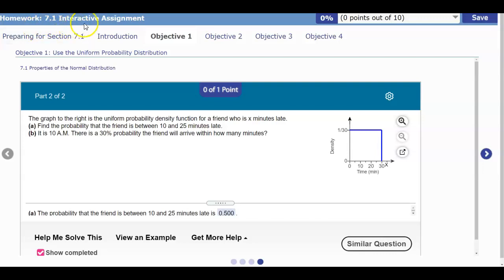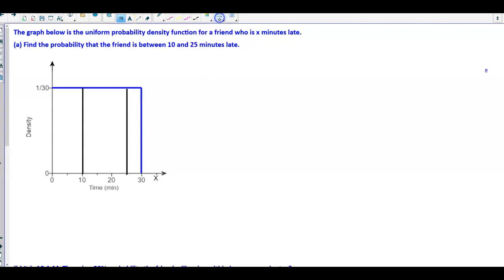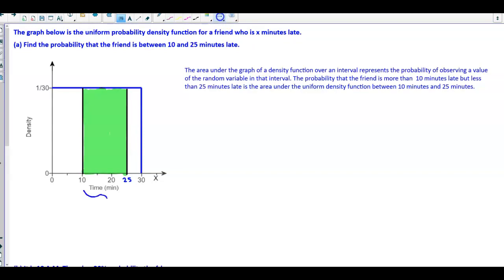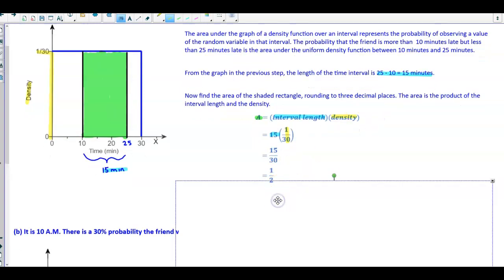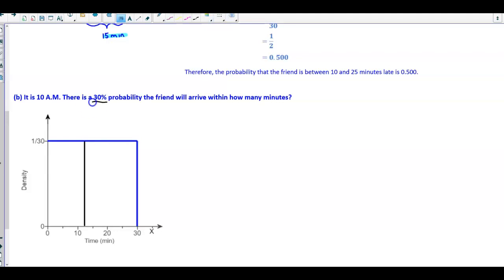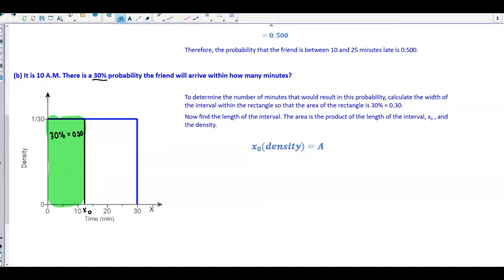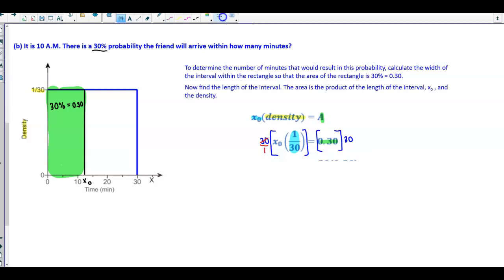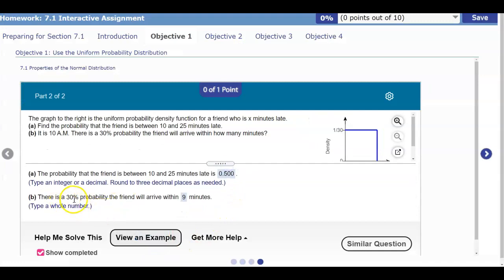Math 14 7.1 Objective 1: Find the area of uniform probability density function